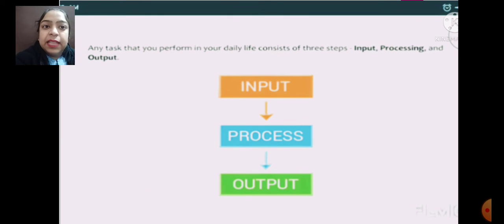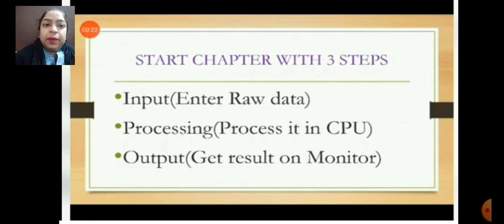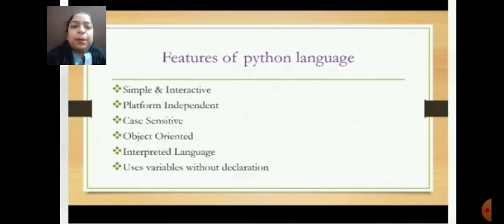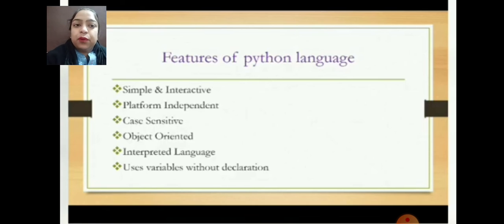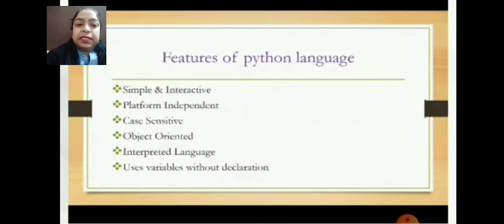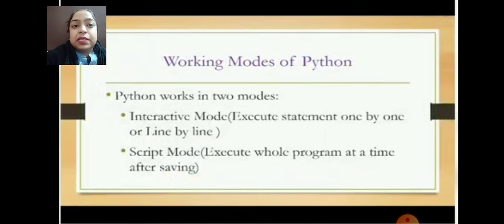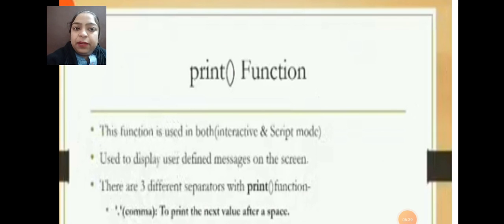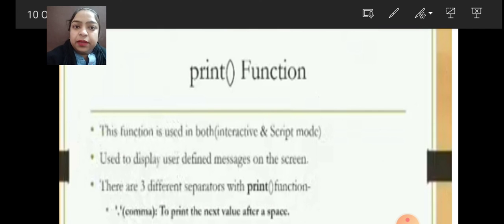Class-8, Chapter-6( part-1)